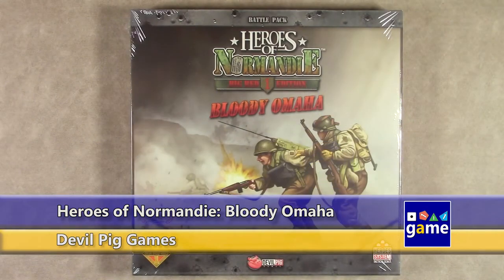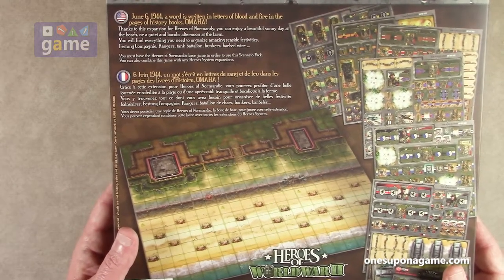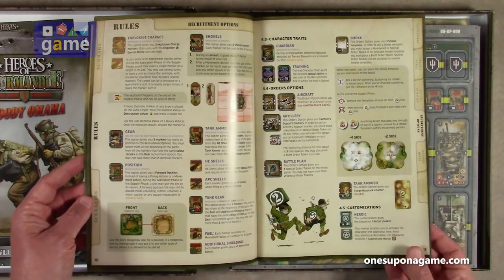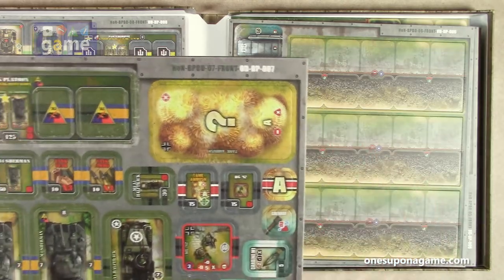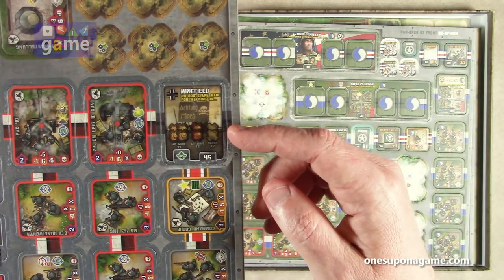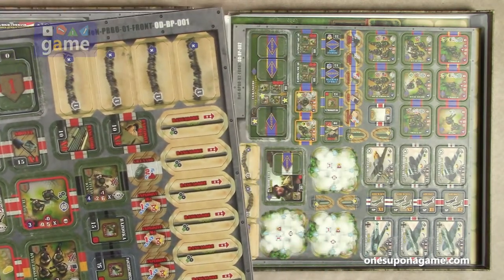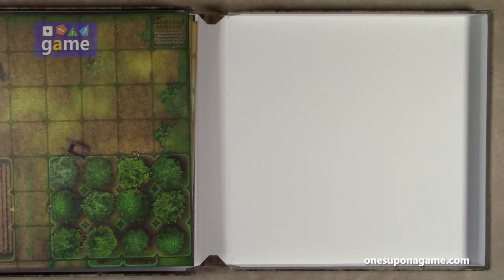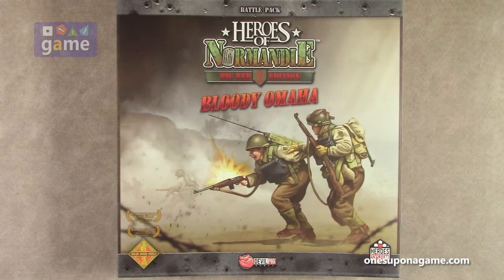Heroes of Normandie: Bloody Omaha Battle Pack || unboxing